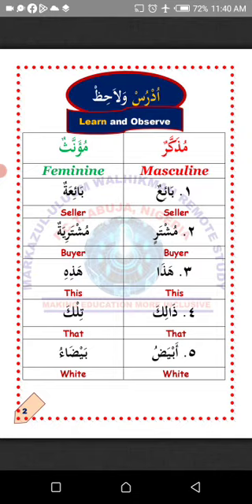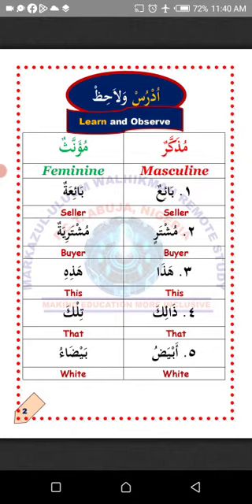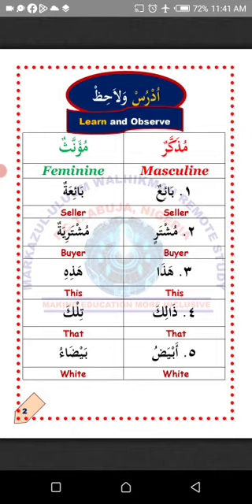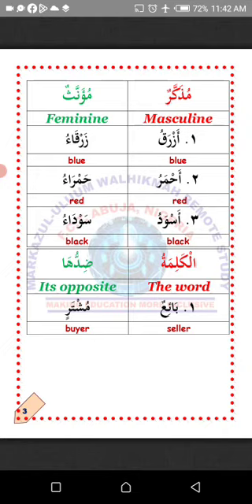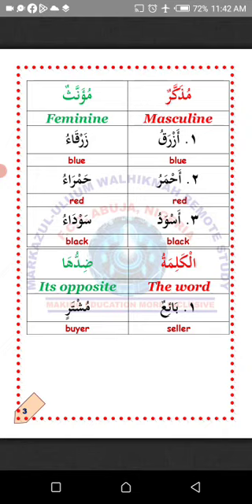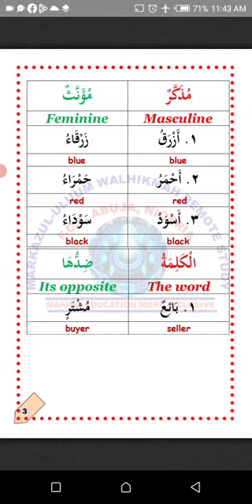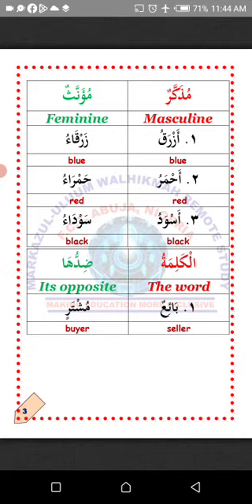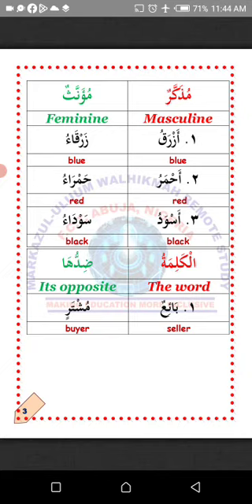Arabic Language for Beginners/Part: 23